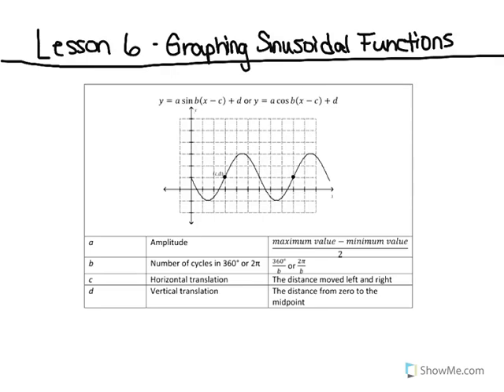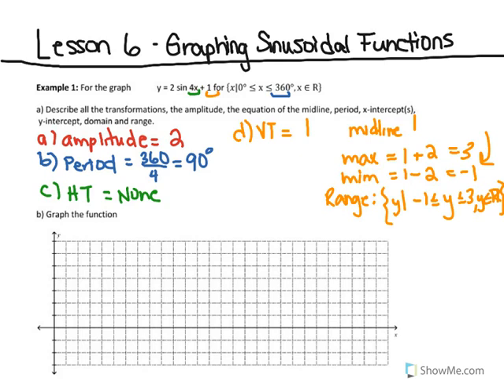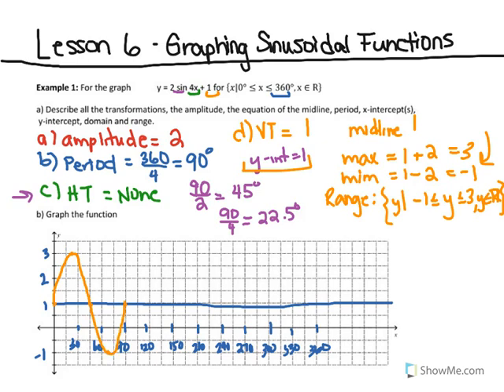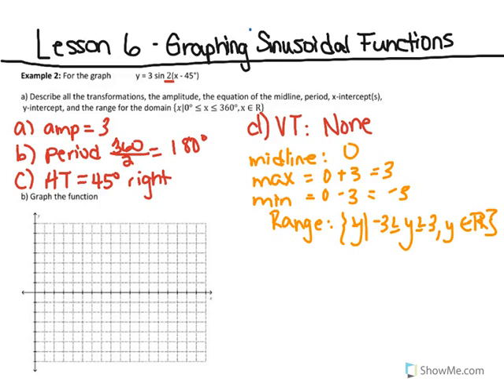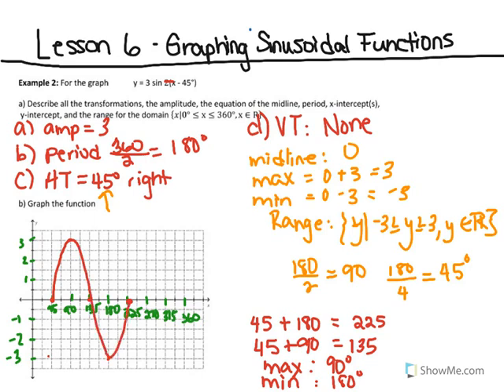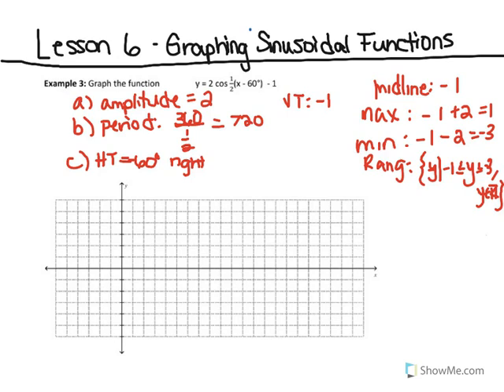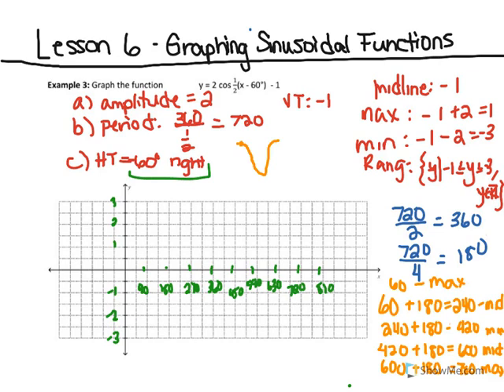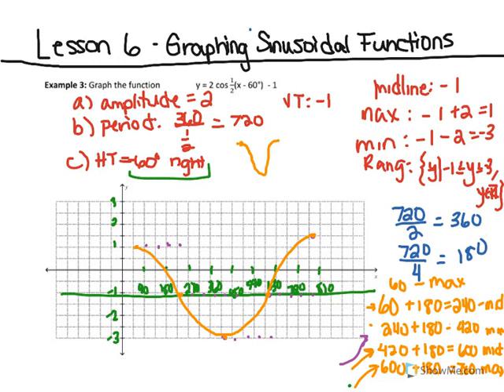Foundations 30 - Sinusoidal Functions - 6 - Graphing Sinusoidal Functions